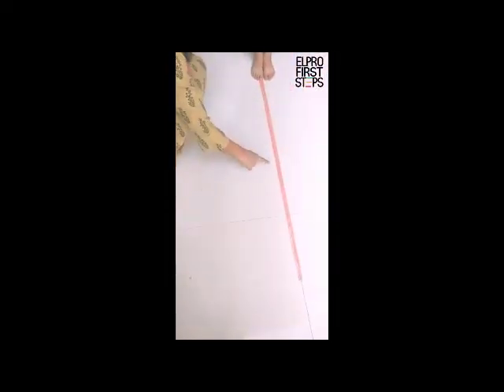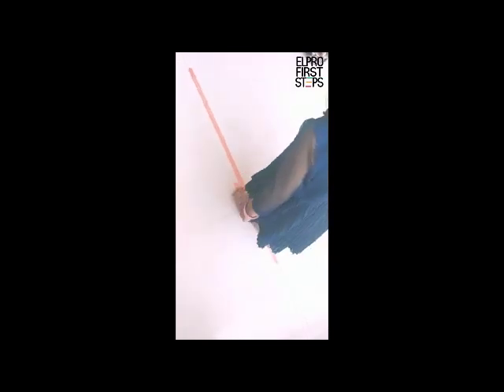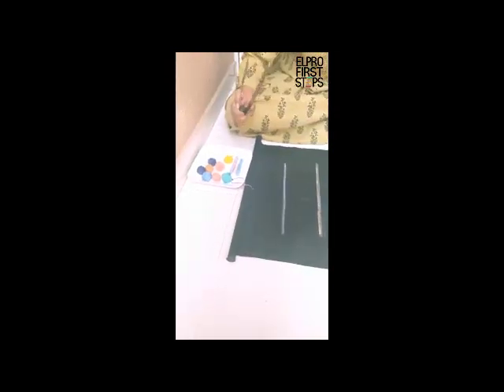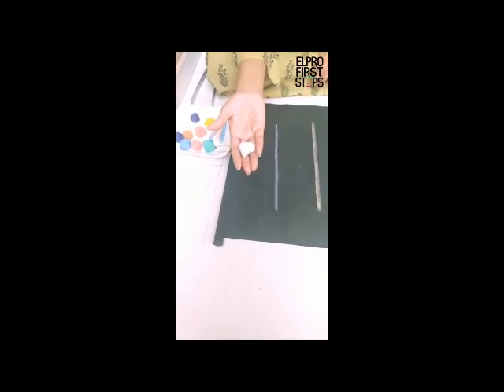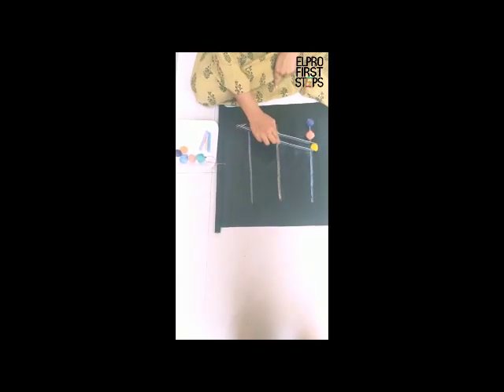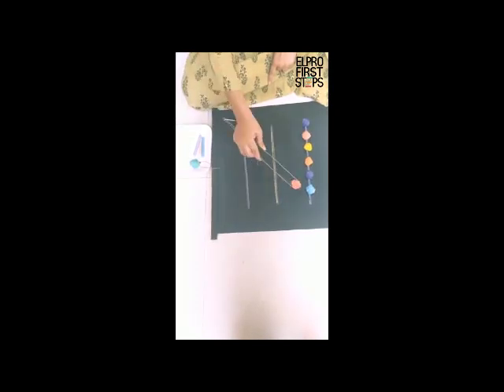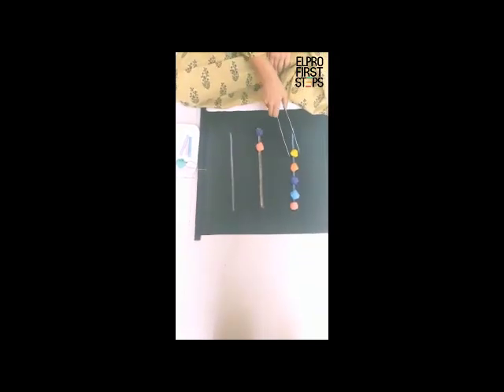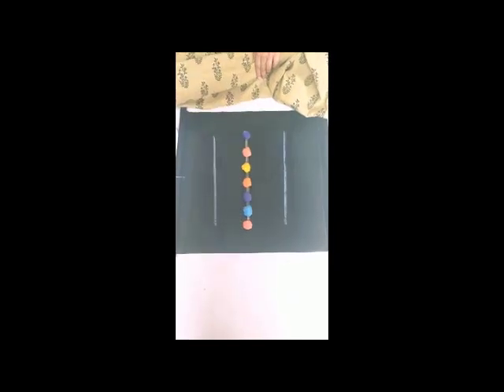Let's learn how to practice standing line